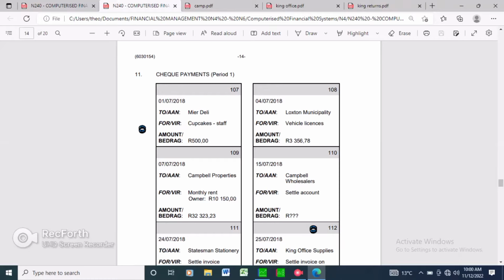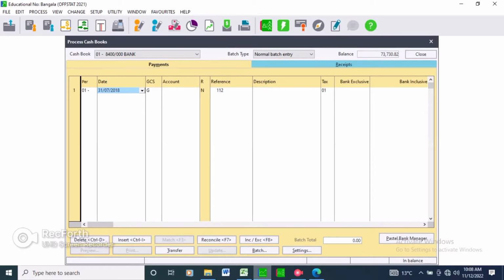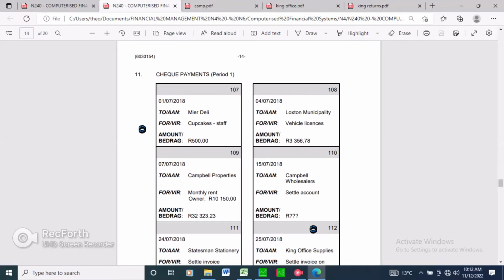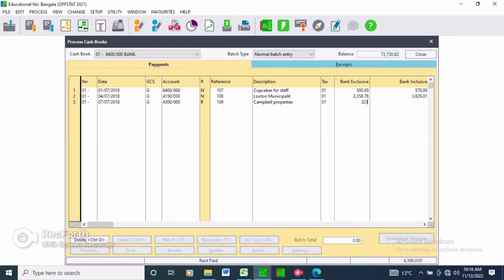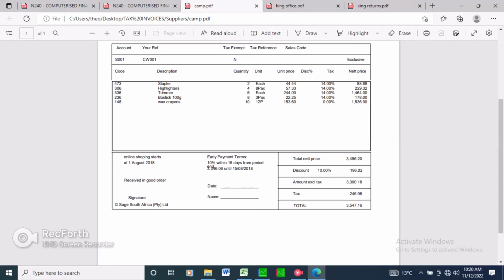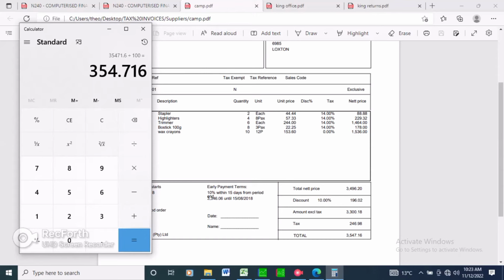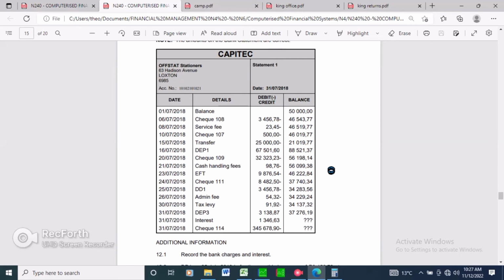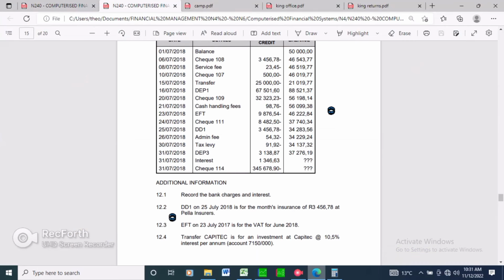Computerized Financial System N4 | Cash Payment Journal